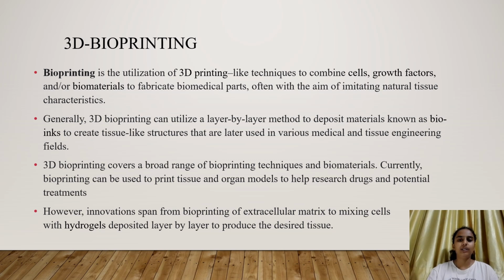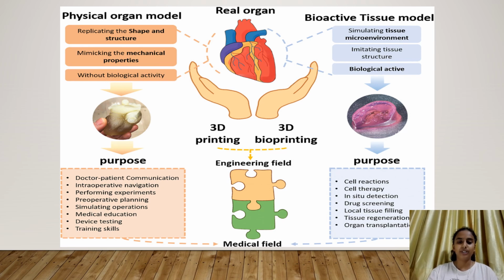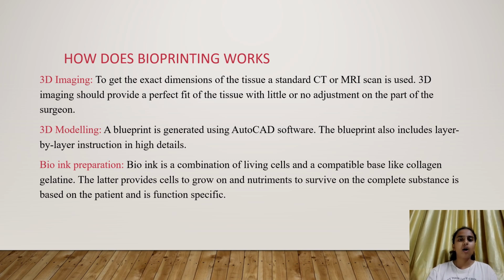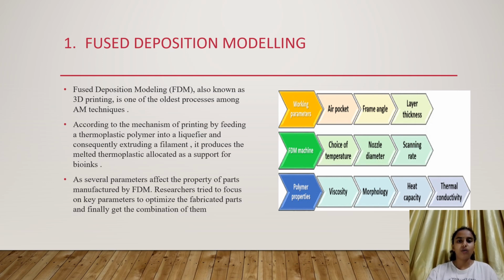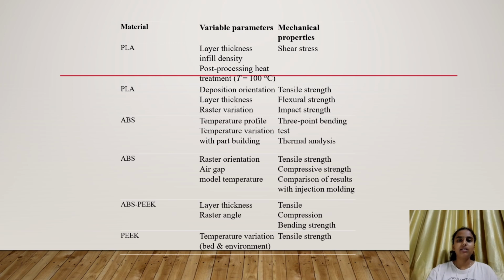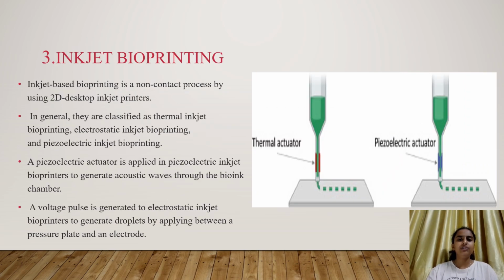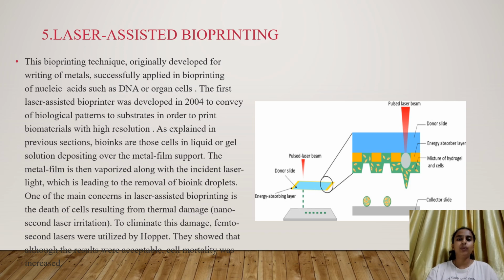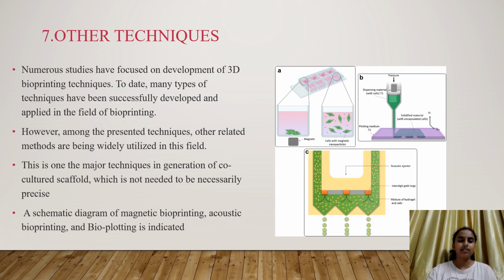Bioprinting of techniques and materials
Document from Nayana Reddy